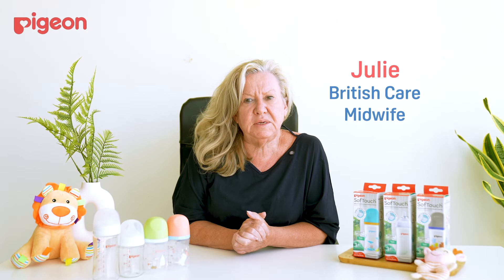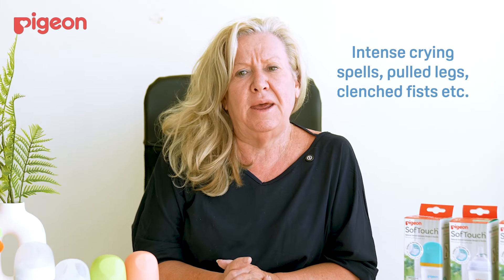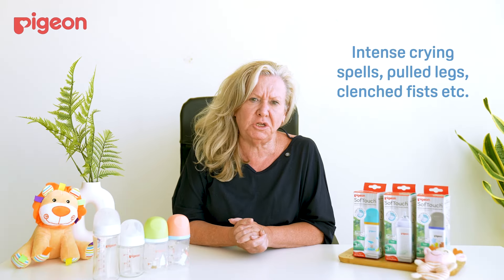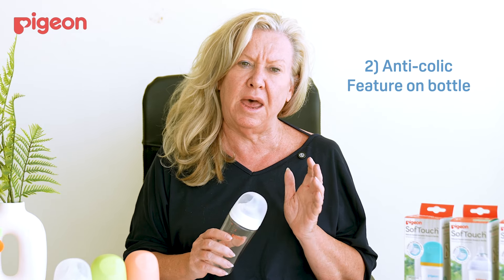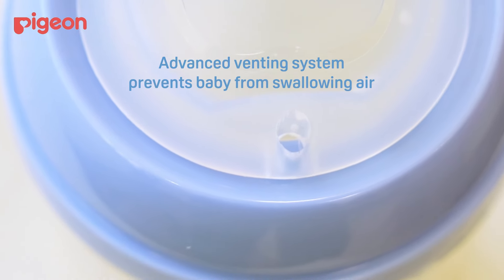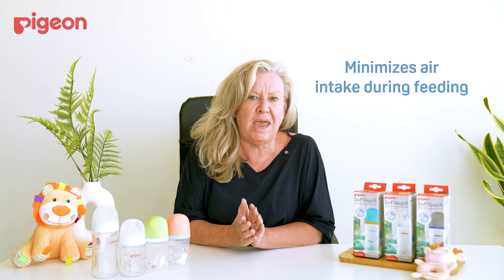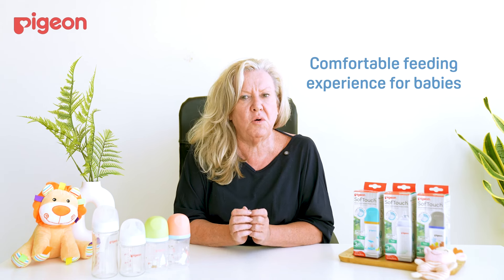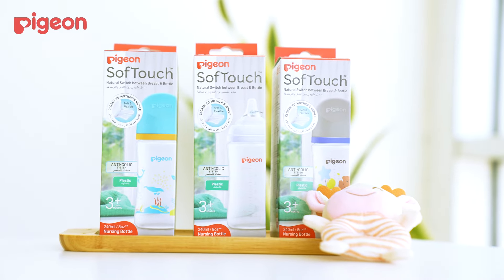Pigeon NEW SofTouch Bottle | How to deal with colic?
Concerned about colic?👶🏻

Listen to Julie Haydn-Higgins explain how the Pigeon SofTouch bottle minimizes air intake, reducing the risk of colic. A smoother feeding experience for both baby and parent! 👩🏻‍🍼

حديث الخبراء
هل إصابة طفلكِ بالمغص تشغل بالكِ؟ 👶🏻

استمعي إلى القابلة القانونية جولي وهي تشرح لنا واحدة من ميزات رضّاعة سوفت تاتش من بيجون الجديدة والتي تعمل على تقليل دخول الهواء إلى فم الطفل، مما يخفف من احتمال إصابته بالمغص، لضمان تجربة رضاعة أكثر سلاسة لكِ ولصغيركِ! 👩🏻‍🍼